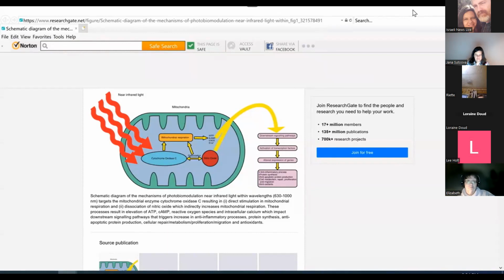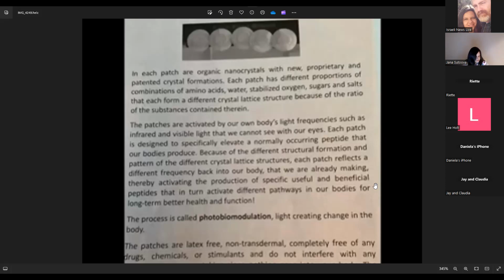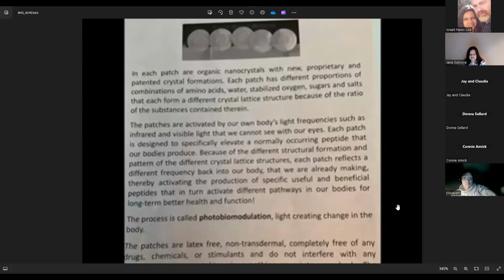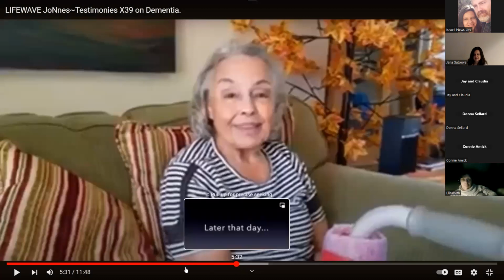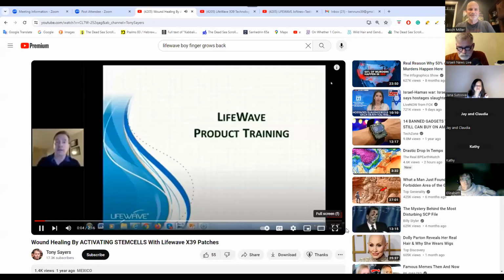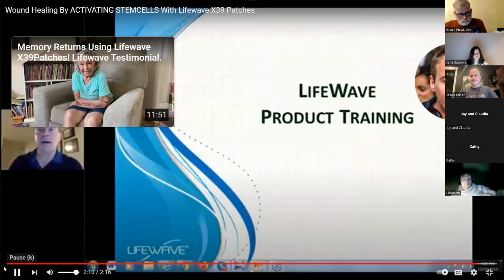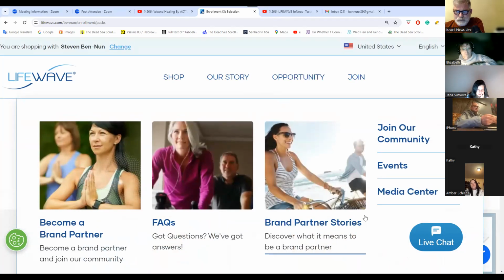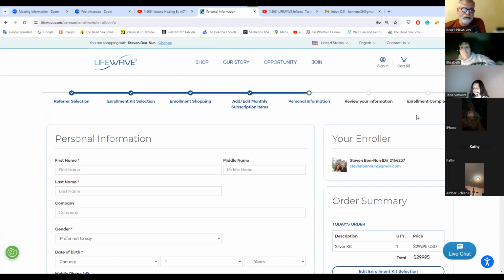Zoom Meeting Jan 7th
Zoom Meeting Jan 7th lifewave tech